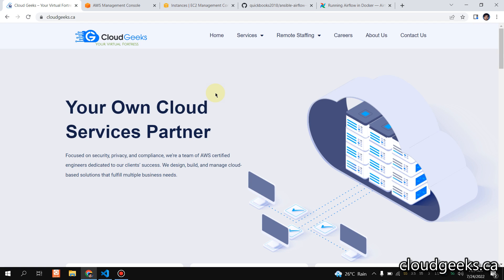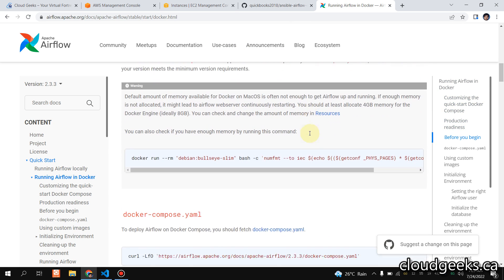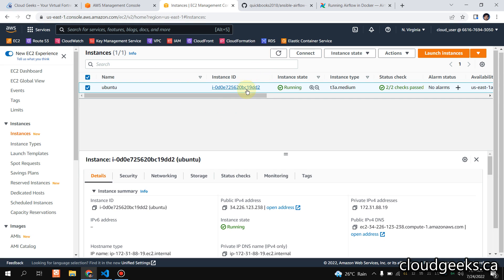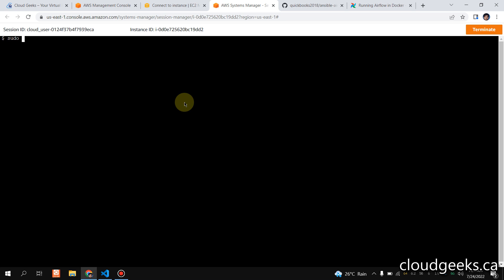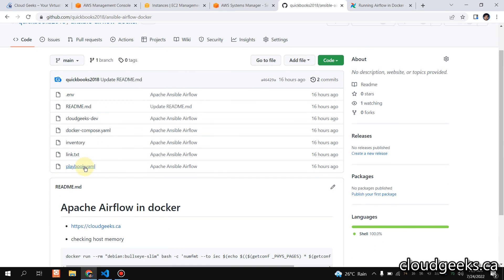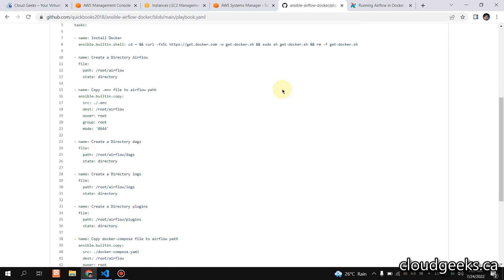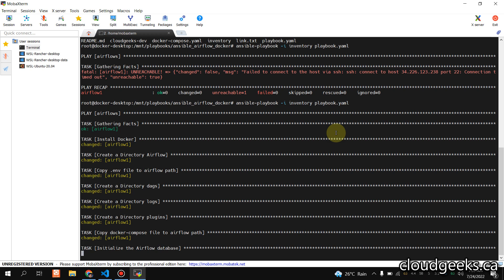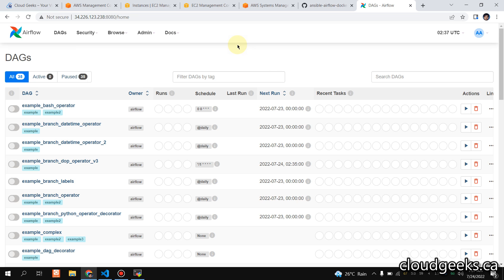(English) DevOps: AWS, Ansible, Apache Airflow, and Docker Compose Tutorial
Unlock the power of DevOps with our comprehensive tutorial on AWS, Ansible, Apache Airflow, and Docker Compose. This video will guide you step-by-step through the process of integrating these tools to streamline your development and deployment processes. Whether you're a beginner or an experienced developer, you'll find valuable insights and tips in this tutorial.